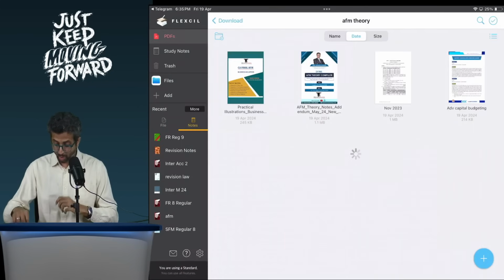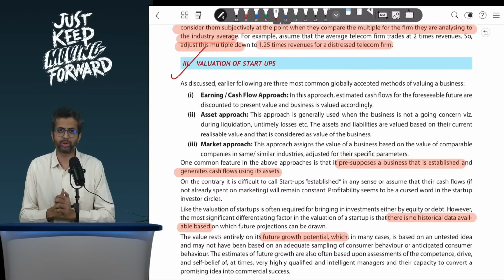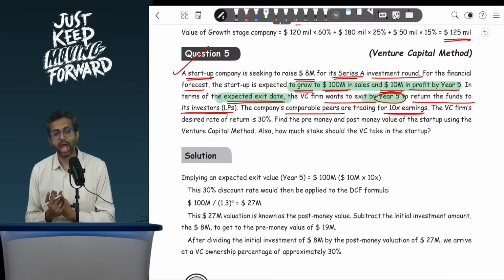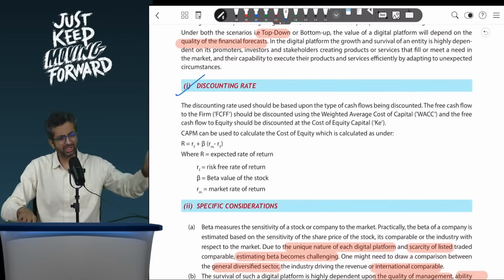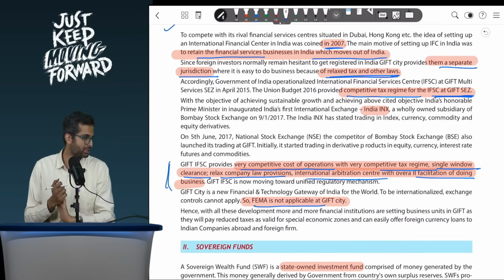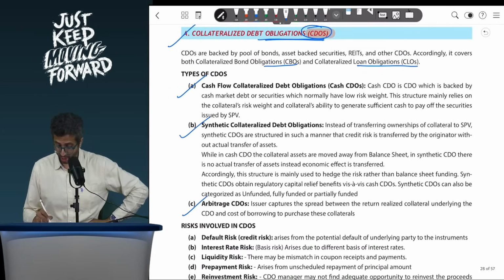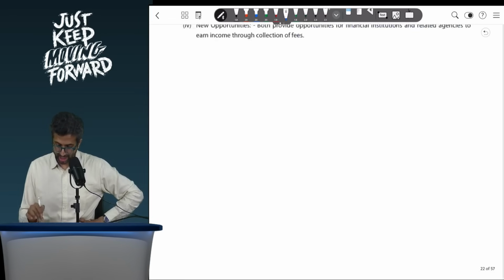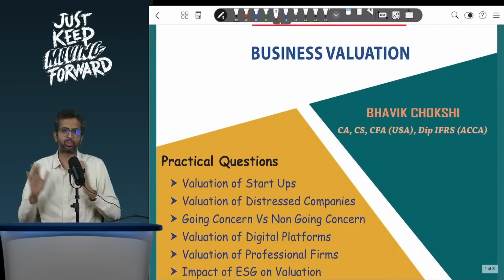AFM Theory I Questions on Distress, Startup, ESG I CA FINAL | FR & AFM BY BHAVIK CHOKSHI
Detailed Theory lecture covering all new topics added by ICAI in its May 2024 Study Material for CA Final AFM like Blockchain, Tokenisation, Unicorn, Succession Planning, Exotic Options, Credit Derivatives etc

We have also covered 11 Practical Questions from the  Business Valuation chapter covering Distress, Startup, ESG and lot more.

00:00:00 Introduction
00:04:01 Business Valuation
00:04:31 Going Concern vs Non-Going Concern
00:05:46 Valuation of Distressed Companies & Sums
00:23:12 Valuation of Start Ups & Sums
00:51:10 Impact of ESG & Sums
01:00:39 Valuation of Professional / Consultancy Firms
01:02:35 Valuation of Digital Platforms
01:09:28 Startup Finance-Unicorns
01:19:50 Mergers
01:21:04 IRRM Benchmark Rates
01:23:06 IFM
01:30:46 Forex
01:40:49 Derivatives quick discussion-separate video
01:55:55 Mutual Funds
02:01:39 Securitization
02:11:21 Portfolio Management
02:14:24 Financial policies & corporate strategy
02:16:24 Security Valuation
02:22:51 N23, M24 RTP/MTP Qs
02:30:41 Capital Budgeting